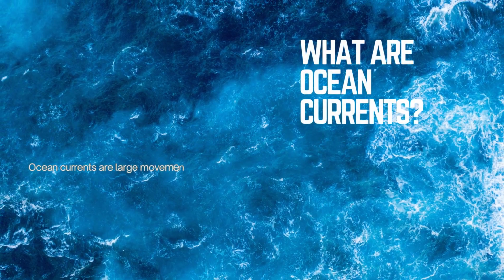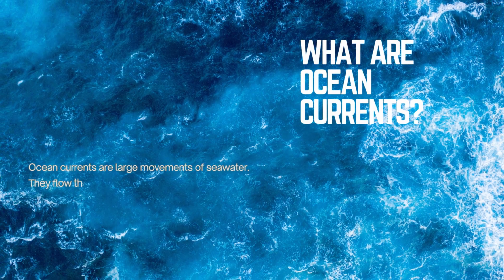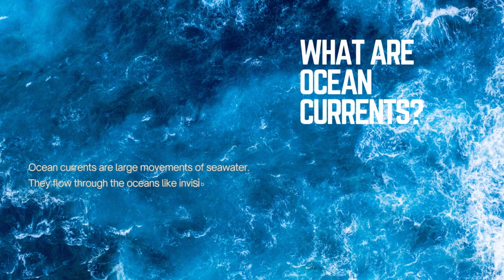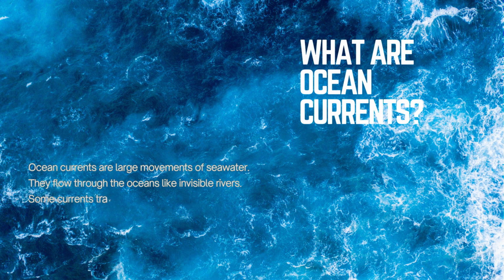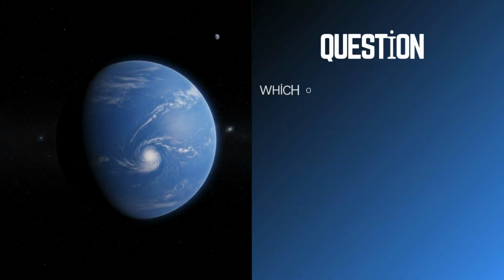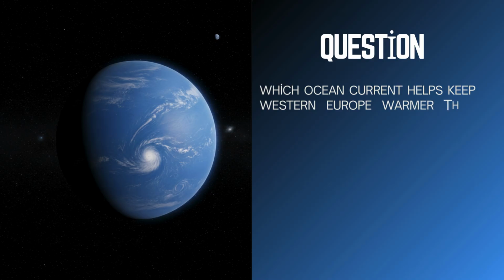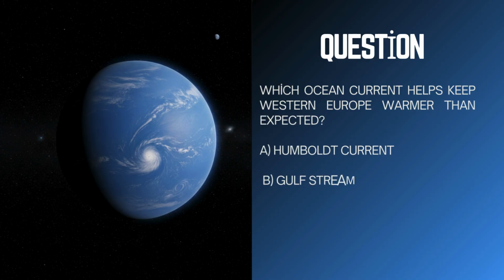Ocean Currents Explained 🌎 Rivers in the Ocean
Welcome to POLARIS ACADEMY 🚀
A new-generation learning channel: improve your English AND learn science, space, history, geography and more — at the same time.

✅ One stone, two birds:
• Build your English step by step (Beginner → Intermediate → Advanced)
• Learn school subjects + general culture (science, space, history, geography, biology)

🎯 Our method (Step by step):
1) Simple explanation (easy English)
2) Key vocabulary (repeat & remember)
3) Quick quiz (test yourself)
4) Final recap (short summary)
5) Comment challenge (write your answer!)

00:05 – Introduction: Enormous Rivers Beneath the Sea

00:27 – What are Ocean Currents?

00:47 – The Driving Forces: Wind and Water Density

00:56 – Understanding the Global Circulation System

01:07 – Surface Currents and Circular Flows (Gyres)

01:19 – The Coriolis Effect: How Earth’s Rotation Guides Water

01:29 – Warm vs. Cold Currents Explained

01:49 – The Gulf Stream: Europe’s Natural Heater

02:08 – How Currents Influence Global Climate

02:20 – Nutrient Movement and Marine Life

02:41 – The Power of Upwelling: Nutrient-Rich Ecosystems

03:03 – How Marine Species Travel with Currents

03:12 – Thermohaline Circulation: The Global Conveyor Belt

03:33 – Water Density: The Role of Temperature and Salt

03:44 – Stabilizing Earth’s Climate System

04:08 – Human Impact: Fishing, Shipping, and Weather Prediction

04:16 – Knowledge Quiz: Test Your Skills!

• English learners (A1–A2 and beyond)
• Curious minds who love facts, quizzes and learning
• Students who want support for school lessons

🔥 What you’ll find here:
• Lessons (short and clear)
• Quizzes + Shorts (fast practice)
• Vocabulary repetition (daily improvement)
• Fun learning with real knowledge

💬 Challenge:
Write your answer in the comments — and check the next video for more quizzes!